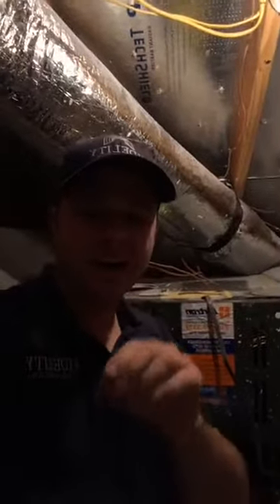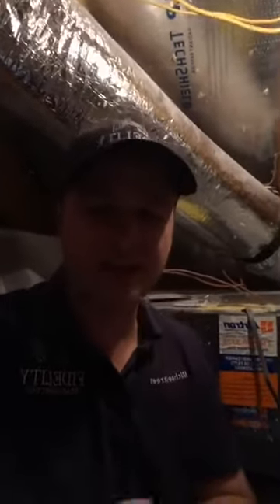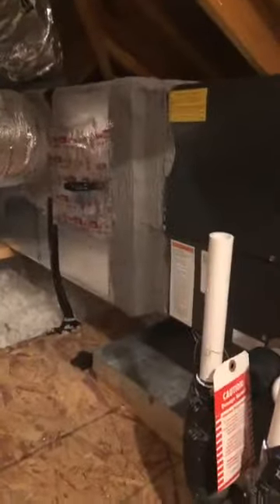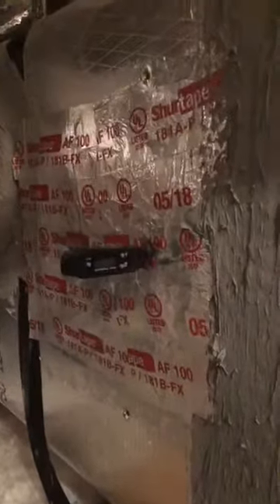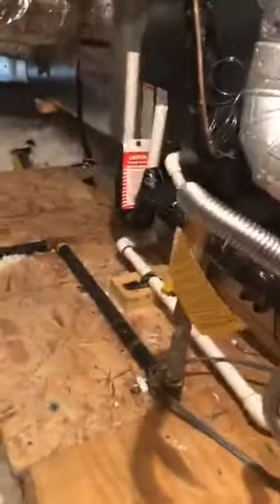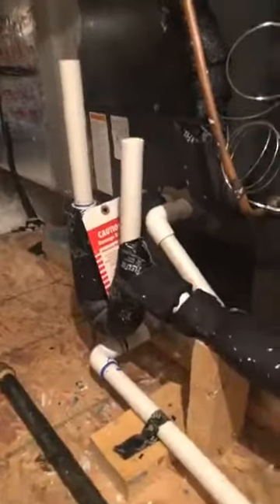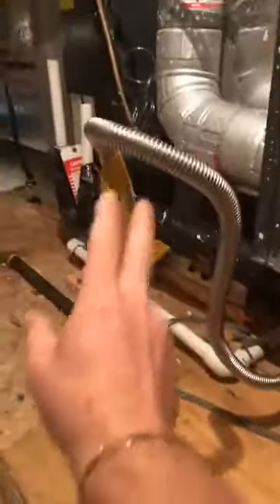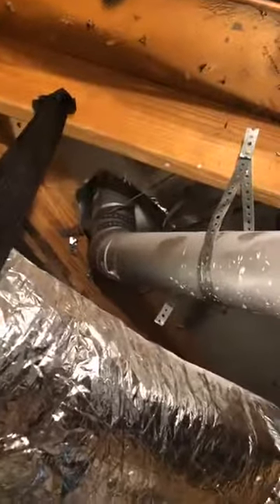HVAC Inspection Hightlights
Learn about common problems in the HVAC system at newly constructed homes.